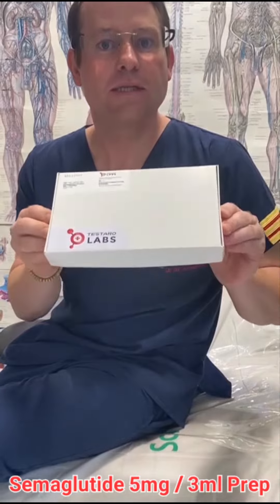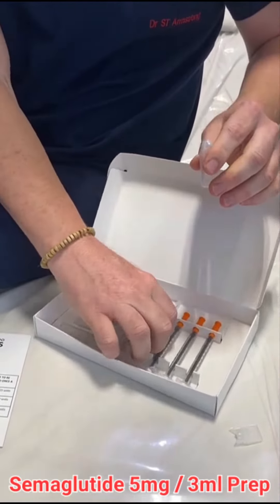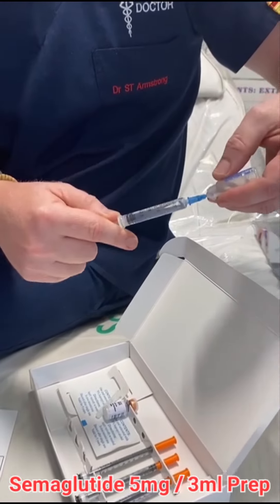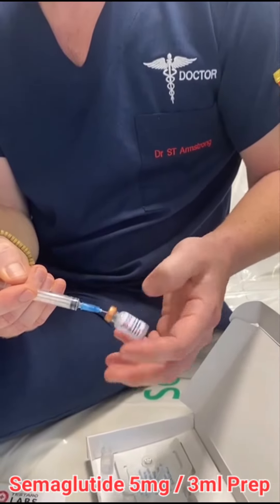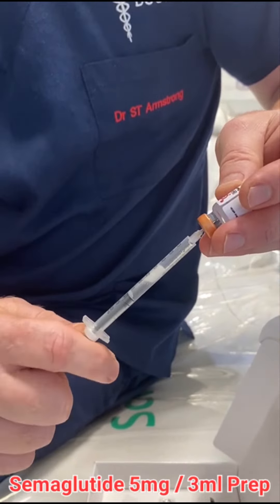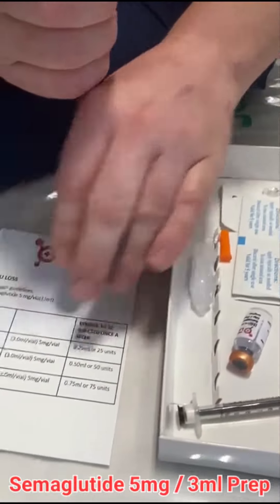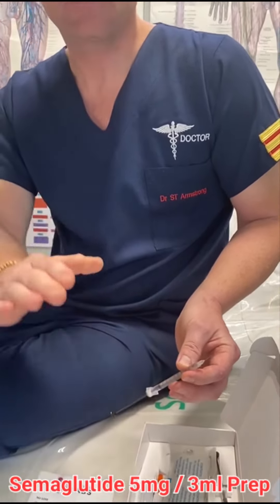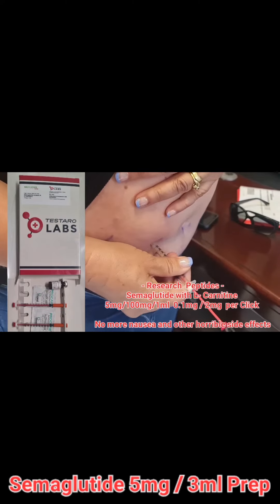Testaro NULOSS Semaglutide Prep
Preparation instructions